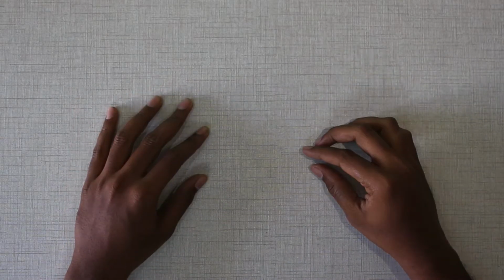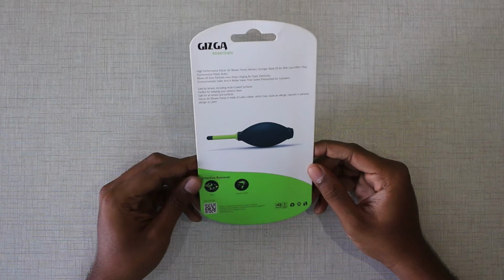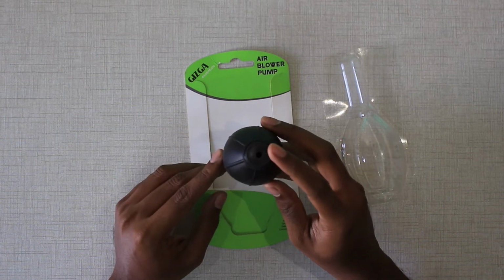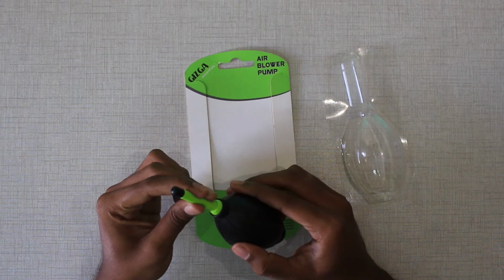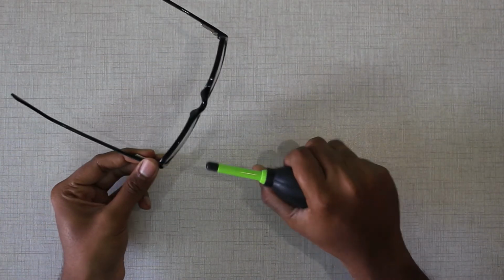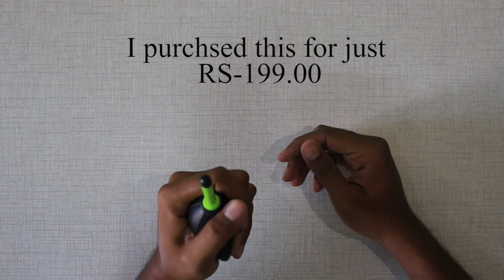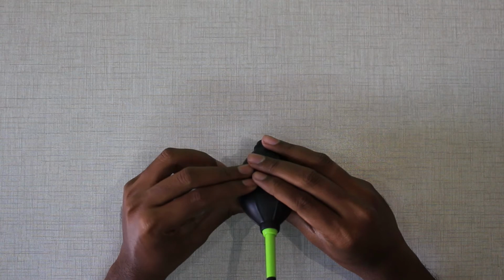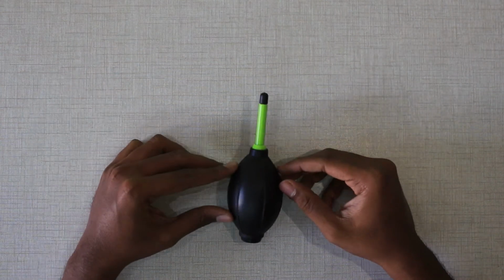MUST HAVE ACCESSORY FOR PHOTOGRAPHER AND VIDEOGRAPHER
BEST AIR BLOWER FOR THE PRICE AND DOES THE JOB LIKE A PRO. I PURCHASED THIS ON AMAZON FOR JUST RS : 199 ON A GREAT INDIAN SALE. THE RUBBER AND PLASTIC QUALITY IS 10/10.

COMMENT DOWN THE SUGGESTIONS WHAT I SHOULD IMPROVE.

IF YOU LIKE THIS VIDEO PLEASE CLICK ON THE LIKE BUTTON TO MAKE ME HAPPY.